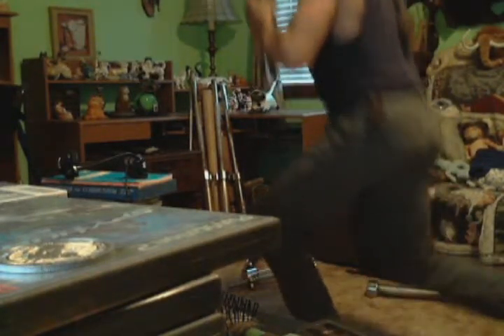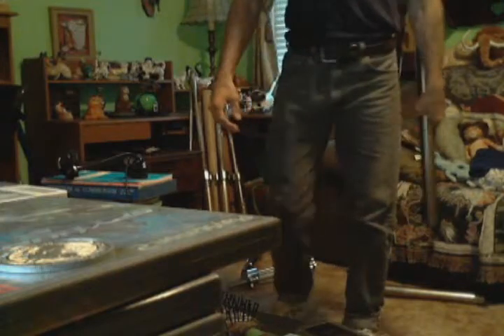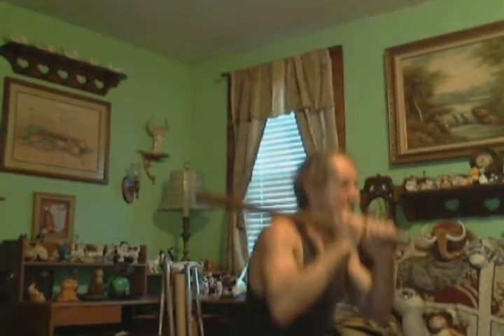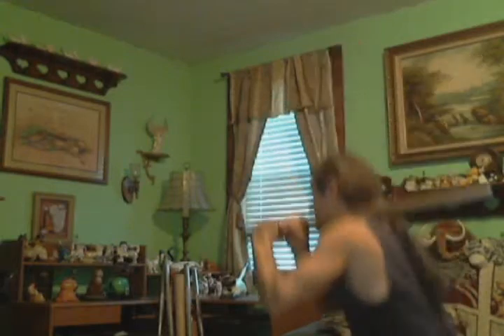Narrated Warrior Clubbell Lunge Squat Workout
This is the leg exercises for all my other stuff i do in all my other videos. This is some stuff i dont post enough of because i get so caught up in the clubbell.